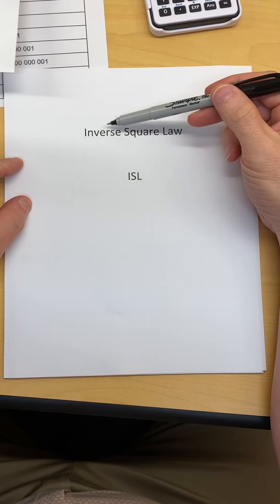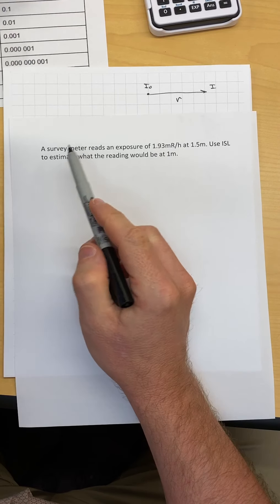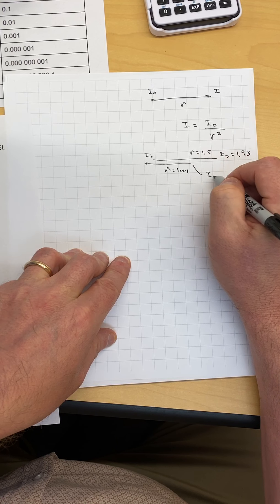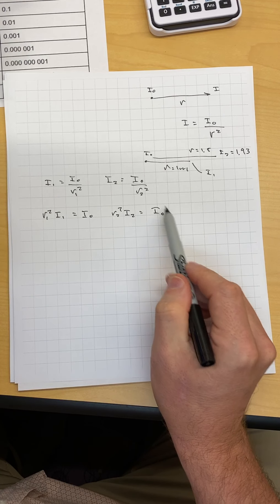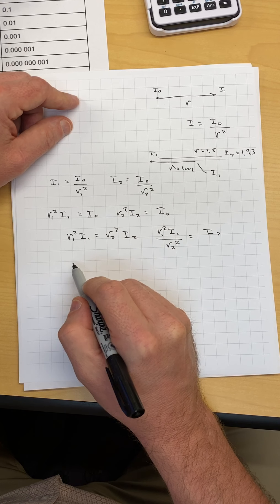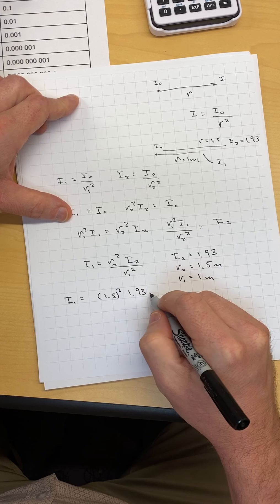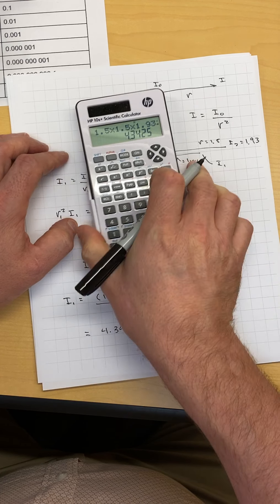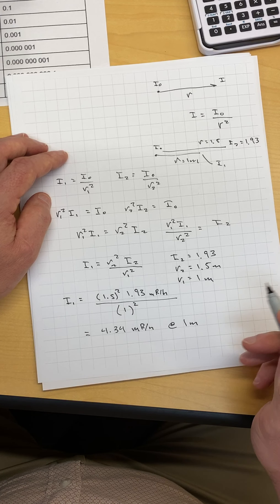09 Calculation - Inverse Square Law ISL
Sample calculation using inverse square law.